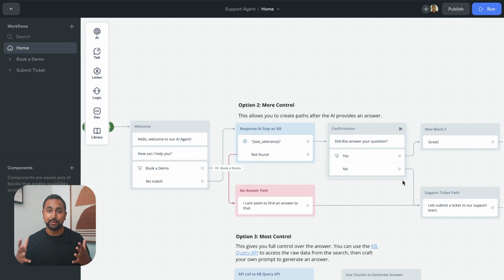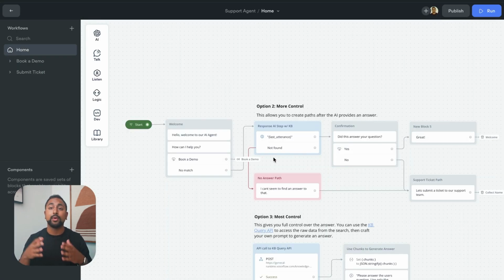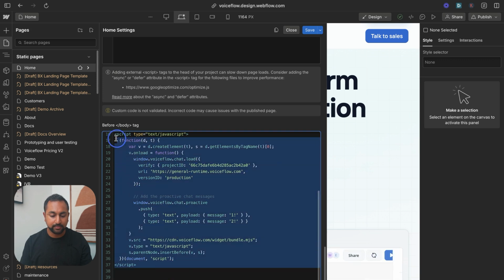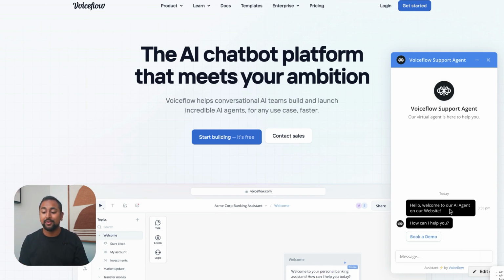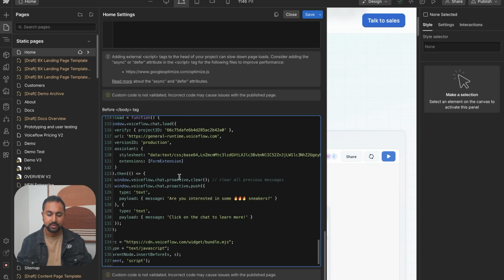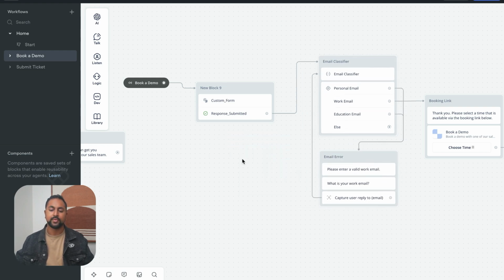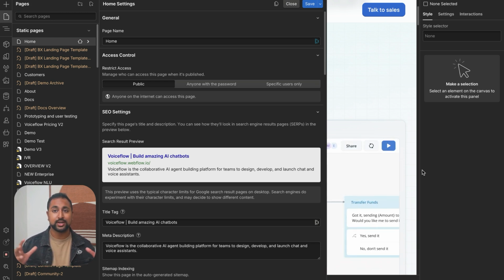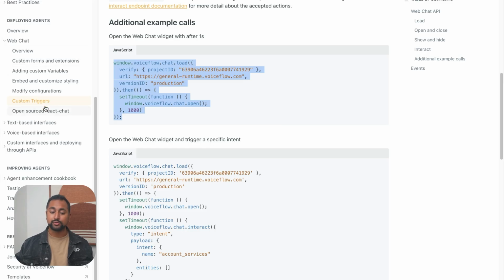Step-by-Step Deploying & Customizing a Voiceflow Agent [FULL COURSE]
Everything you need to know about launching your Voiceflow agent to a website in one course! Join Daniel as he walks through how to embed your agent in your website, how to customize the stylings, how to expand the capabilities of the agent with extensions, and more.

0:00 Launching a Voiceflow Webchat on a Website
2:07 Adding a Webchat to Webflow
4:51 Advanced Features: Proactive Messages
9:02 Customizing a Webchat with CSS
12:26 Adding a Custom Form to a Voiceflow Agent
19:02 Adding a Form to a Workflow
23:56 Auto-open a Voiceflow Webchat Widget